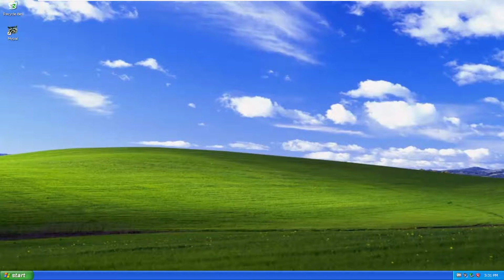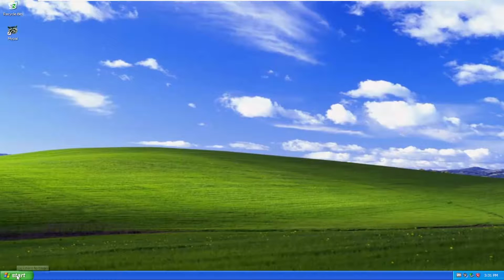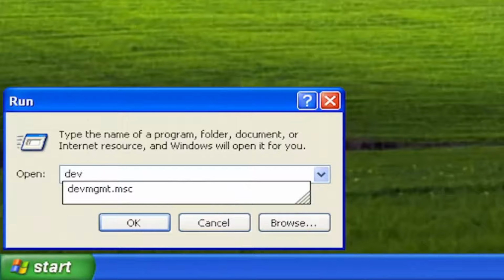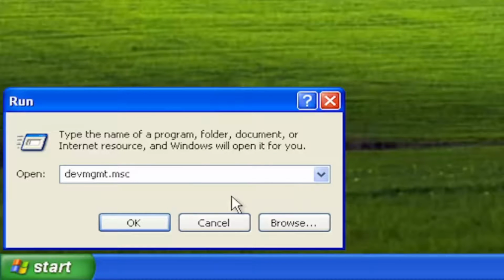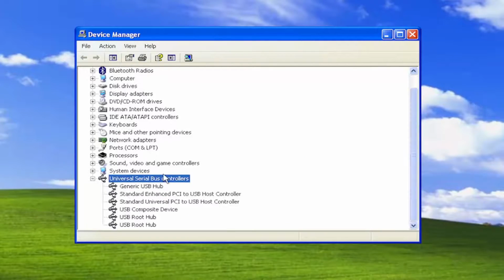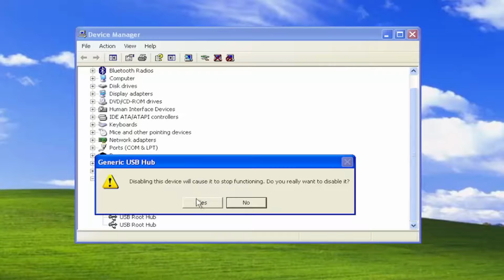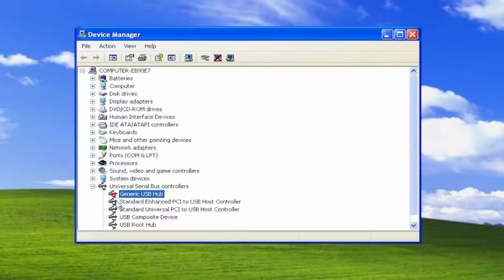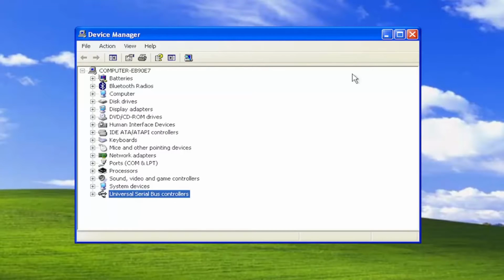How To Enable & Disable USB Port in Windows XP [Tutorial]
USB ports can be enabled or disabled through the computer's Device Manager. It manages all computer peripherals attached to the computer, such as the display monitor, keyboard, mouse, network adapters and other plug and play devices. It also can be used to rollback or reinstall a device that has stopped working. A USB port may encounter some error when a device is plugged into it and it becomes unavailable. It can be enabled again through the Device Manager.

Issues addressed in this tutorial:
usb port enable disable windows xp
how to enable or disable usb port in windows xp